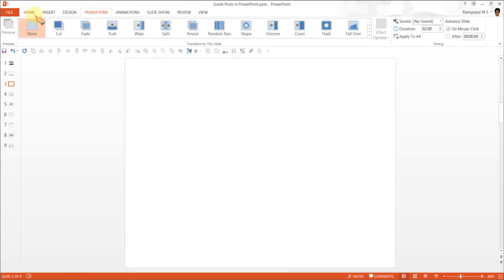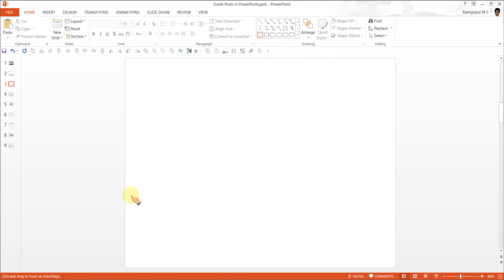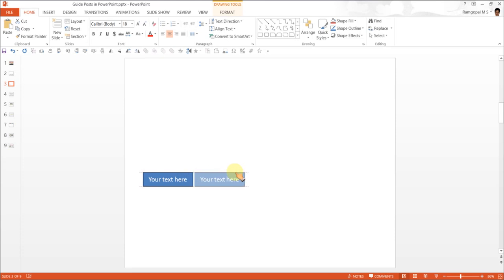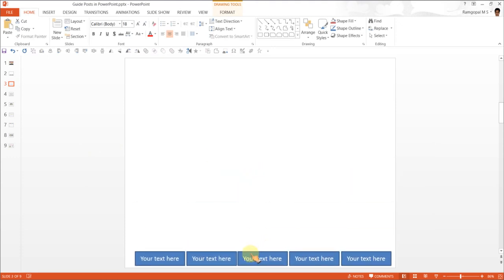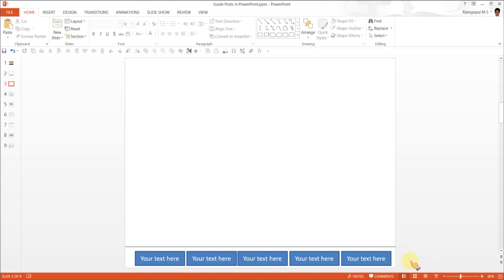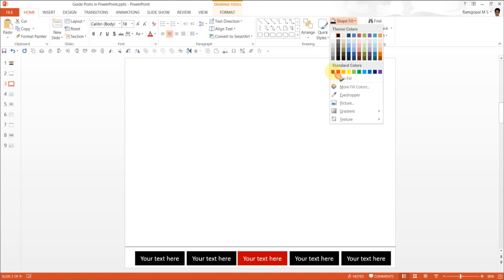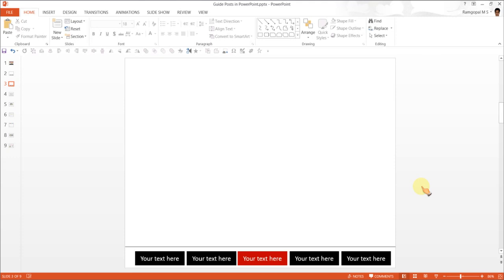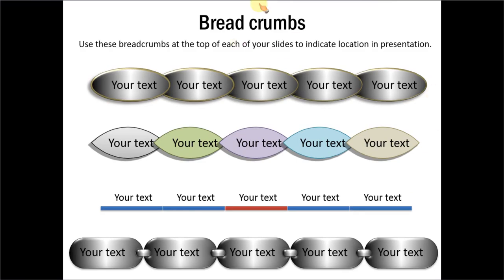Creative PowerPoint Guide Posts : PowerPoint Diagram Series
Learn the usefulness of having PowerPoint Guide Posts in your presentations. These guide posts help the audience understand the flow of the presentation, the current part of the presentation being covered and understand what else is to be covered.

You would typically type in the section headers in each guide post and highlight the section being covered in the current slide.

These are like the breadcrumbs used for navigation in websites. You can add hyperlinks to these guide posts and navigate easily across sections of the presentation.

This video is part of our diagram tutorial series and has been created with PowerPoint 2013.

Browse the PowerPoint CEO Pack Bundle mentioned in the video